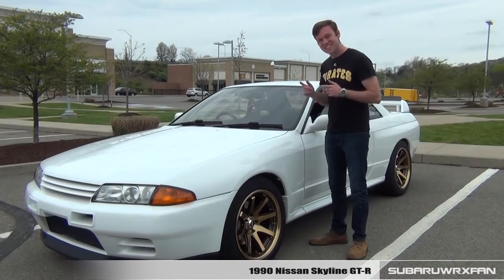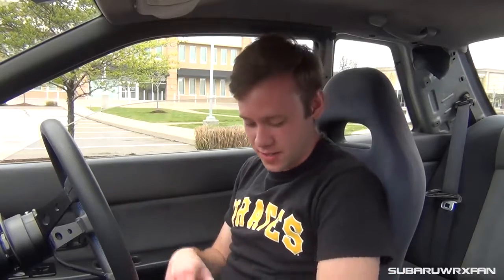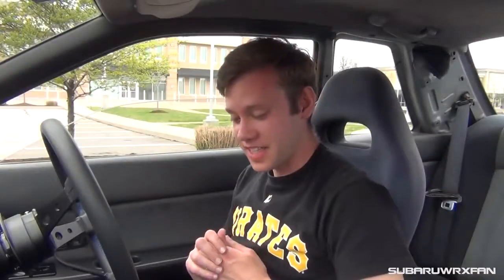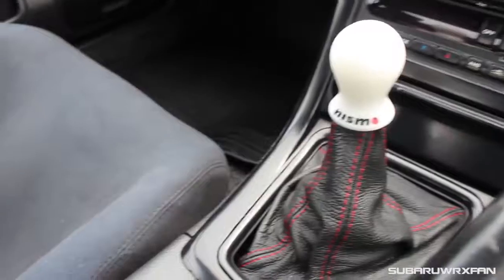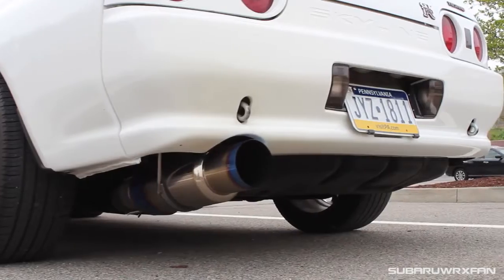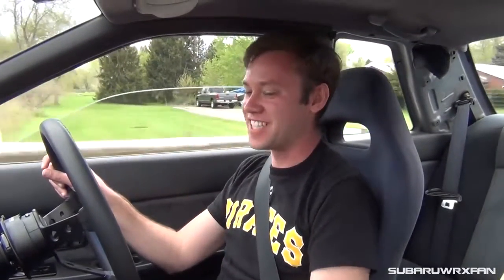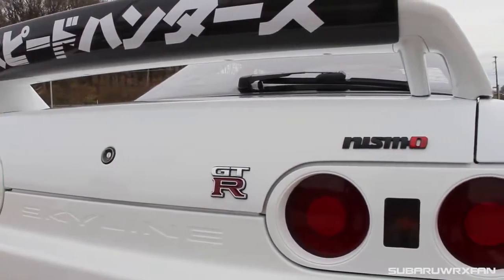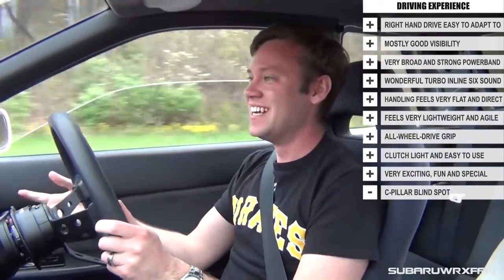Review 1990 Nissan Skyline GTR R32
Matt Maran Motoring 's aka " SubaruWRXFan " aka " EcoBoost Fan , review of my 1990 Nissan Skyline GTR .
ALL Credit and responsibitities are given to Matt Maran , please check his channel,